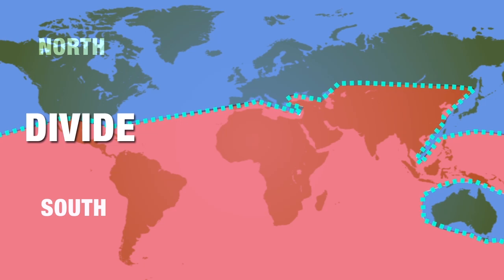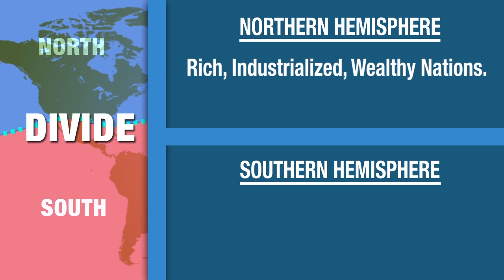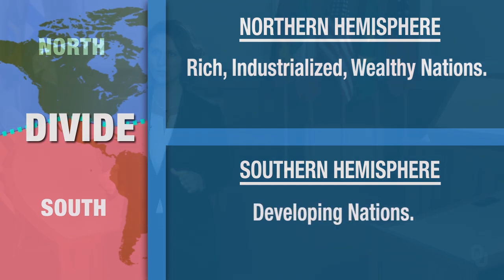Understanding the Global Community - Geography - North-South Divide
“Understanding the Global Community” is a free online course on Janux that is open to anyone.

Dr. Suzette Grillot is Dean of the College of International Studies.